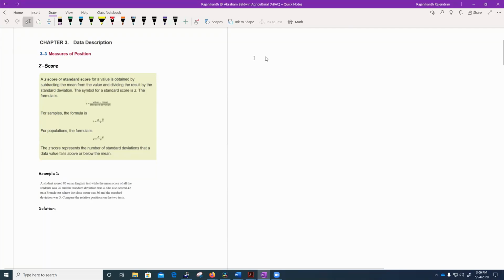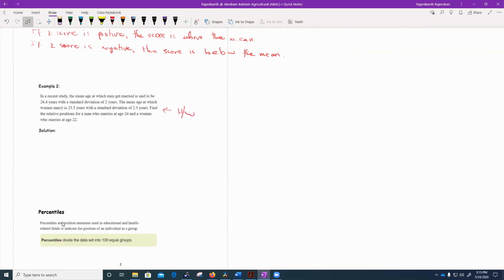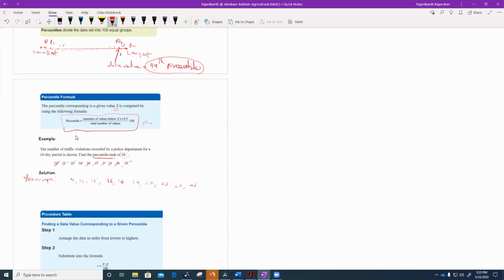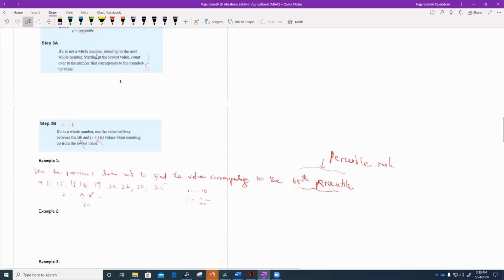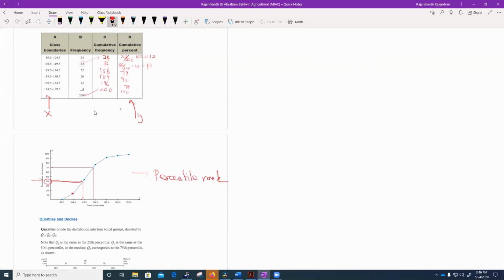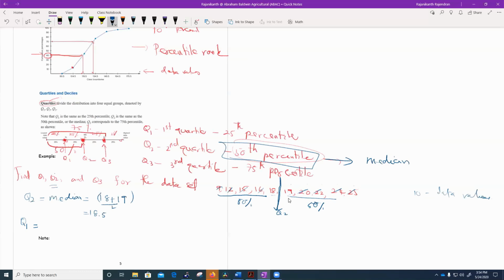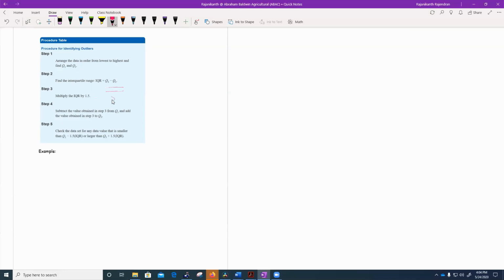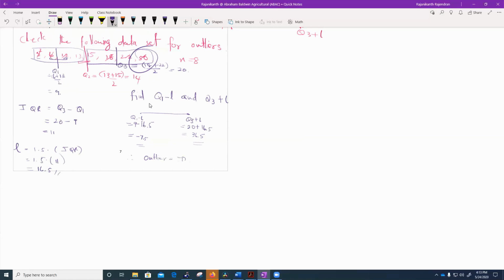Section 3.3-Measures of position